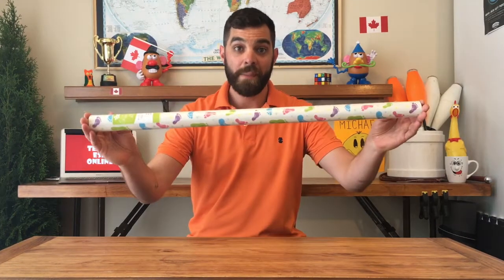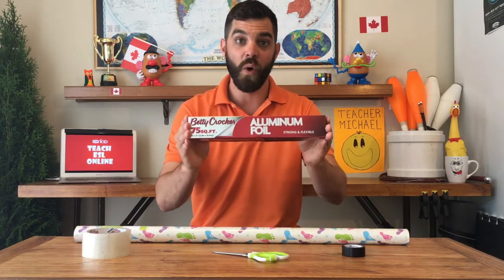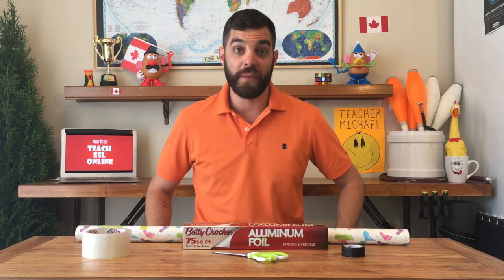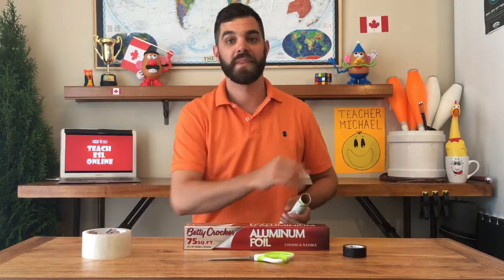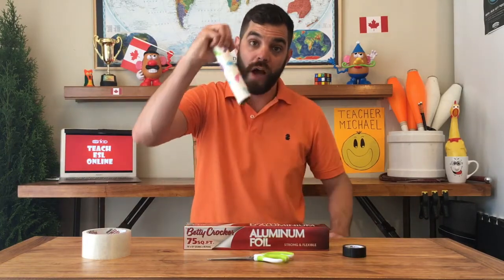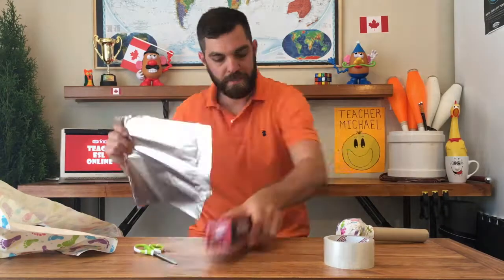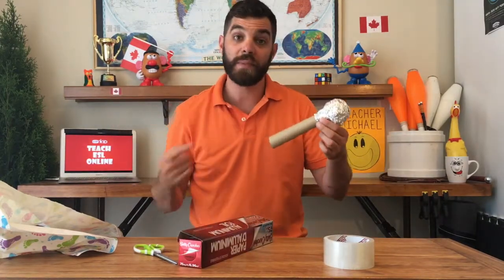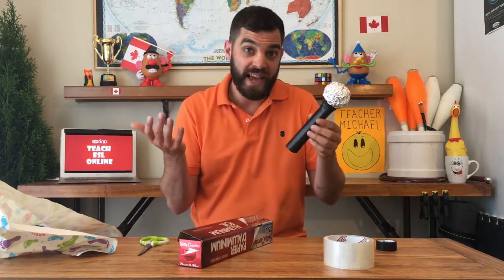DIY Props for VIPKid: Microphone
Hi! My name is Teacher Michael, I'm a VIPKid teacher, brand ambassador and hiring coach. I'm very passionate about my job and I'd love to help you get hired to teach English for $16-22/hr, working from home.

If you've already applied and would like to use me at your referring teacher simply email and copy and paste this message

I would like to add Michael Venn (MICHA0029) as my referring teacher. Thank you!

Learn how to make a microphone prop for your VIPKiD classroom. This DIY microphone prop is easy and costs only a couple of bucks.

Become a VIPKiD teacher!